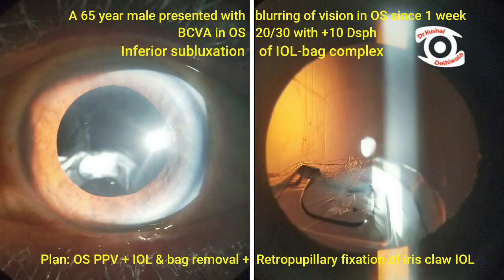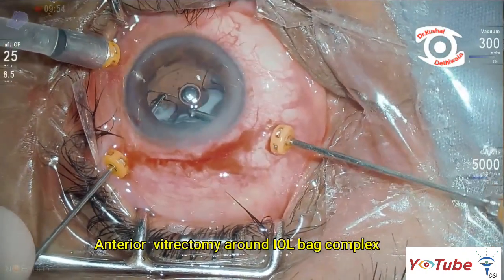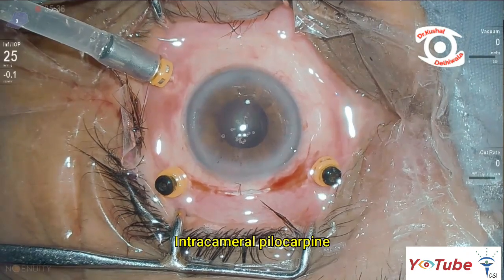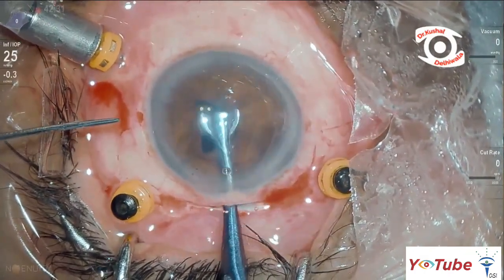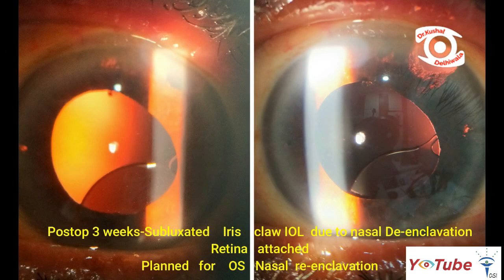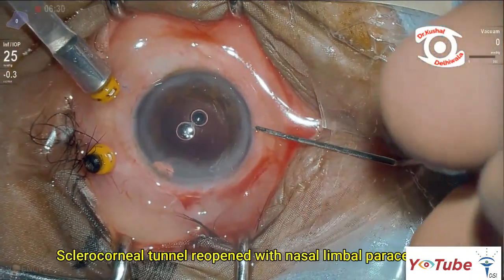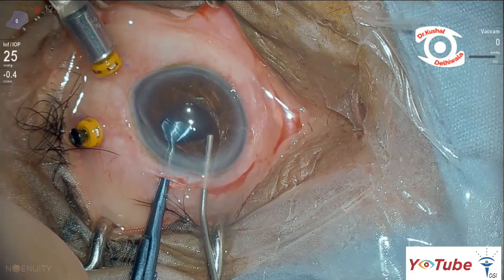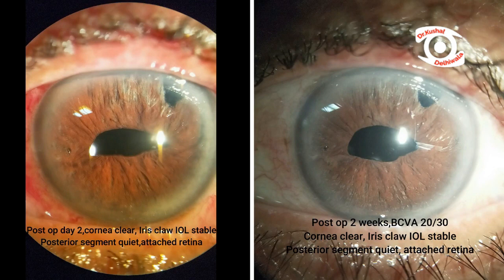The Cliff Hanger : Refixation of subluxated retro-pupillary IRIS CLAW IOL - Dr. Kushal Delhiwala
In This video, Dr. Kushal Delhiwala demonstrates the technique to refix posteriorly subluxated retro-pupillary iris-claw IOL. Iris claw hanging from the temporal enclavation site was lifted using endoilluminator through superotemporal parsplana sclerotomy. IOL was stabilized in the retro pupillary plane and grasped with customized forceps through the tunnel. This was followed by re-enclavtion.

This is a surgical teaching video for ophthalmologists.